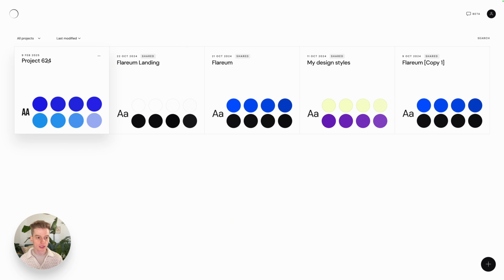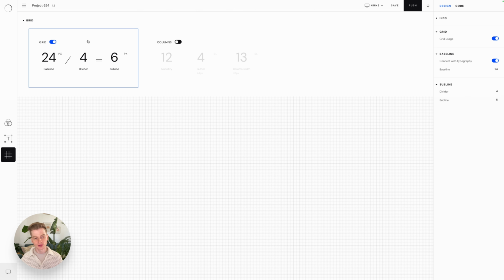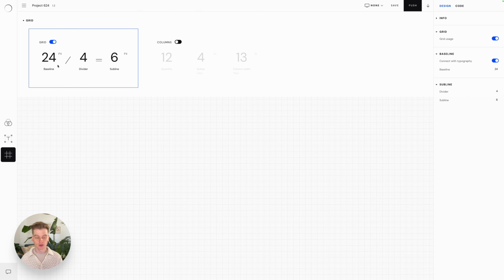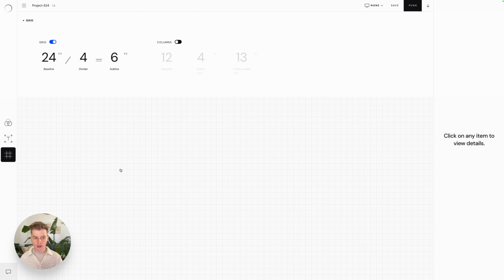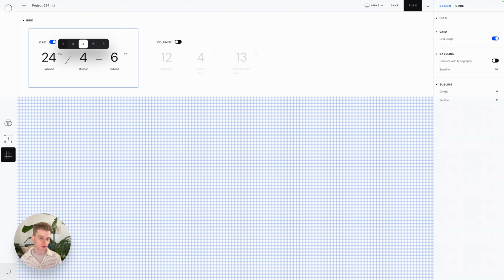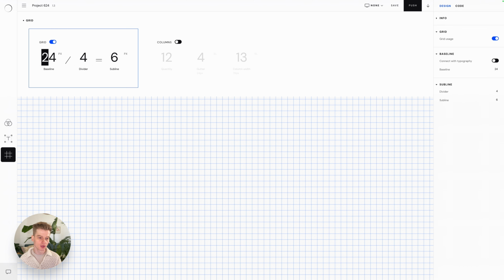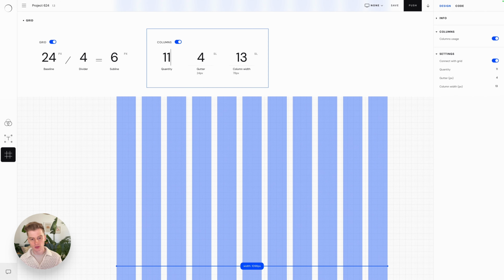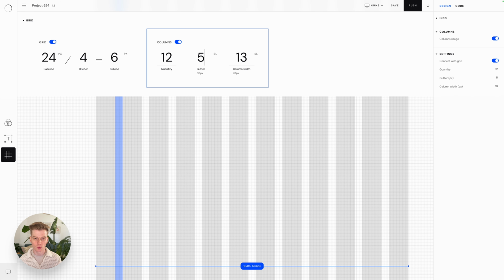Mastering Grid & Columns in Flareum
Today, we’re exploring Flareum advanced design system builder to set up a flexible and consistent grid system for your product.

We’ll cover how to define column structures, gutter spacing, and layout logic that scales seamlessly across breakpoints — ensuring visual harmony at every screen size.

Whether you’re building a design system from scratch or refining your current layout, this guide will help you create a solid foundation for responsive design.

Timecodes
0:00 – Intro
0:10 – Grid Page Overview
0:35 – Vertical Rhythm & Baseline Breakdown
2:04 – Dividers Breakdown
2:43 – Columns Overview
3:46 – Outro